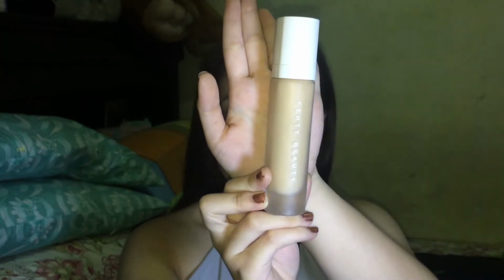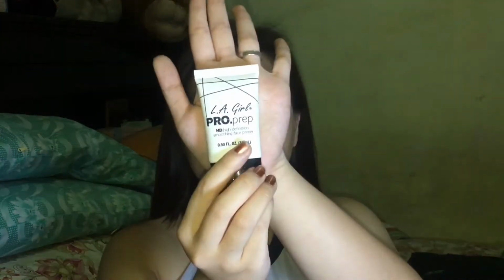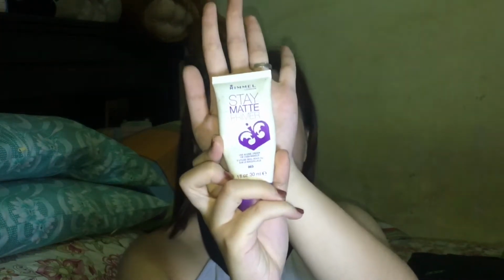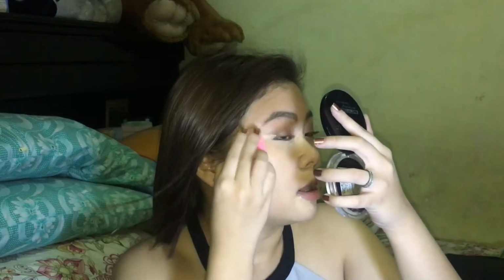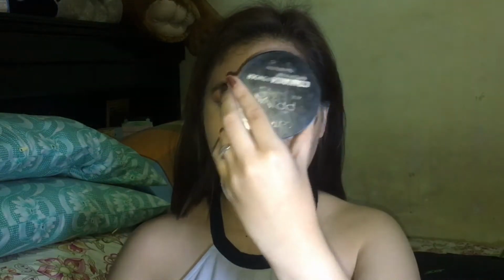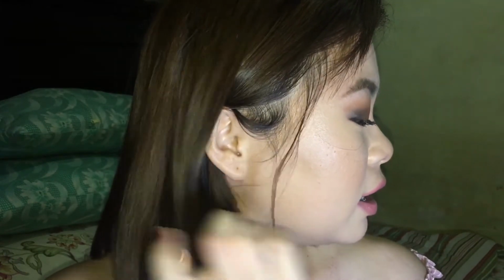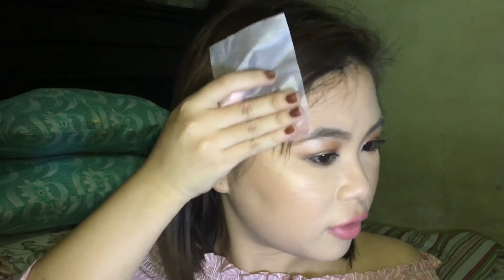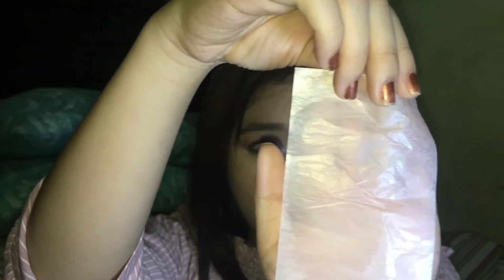Fenty Beauty Pro Filt'r Foundation vs. Loreal Infallible Pro-Matte (DUPE?!) | Philippines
So today I am testing/battling out two matte foundations. Is the Loreal Pro-Matte Foundation a dupe for the Fenty Beauty Foundation? Or is it better? I hope you like this video!
P.S I unfortunately can't post the vlog because I accidentally deleted the footage of the videos. I thought I copied all the video footage turns out I only copied the clips on this video.

PRODUCTS MENTIONED:
Fenty Beauty Pro Filt'r Foundation
Loreal Pro-Matte Foundation

Hey! I'm Erika an 18 year old Filipina aspiring youtuber. I'm still on the learning process of this youtube life and I hope you appreciate my efforts and passion.